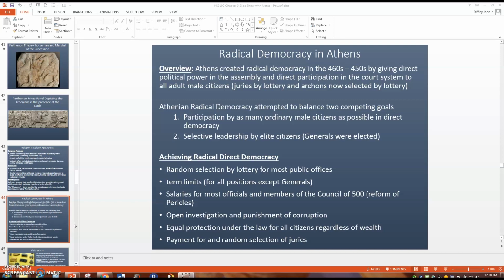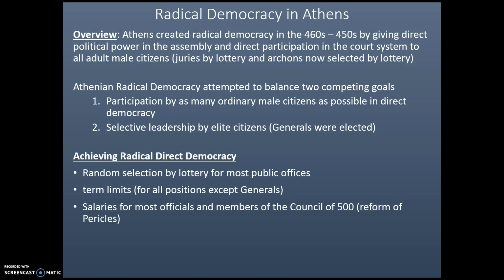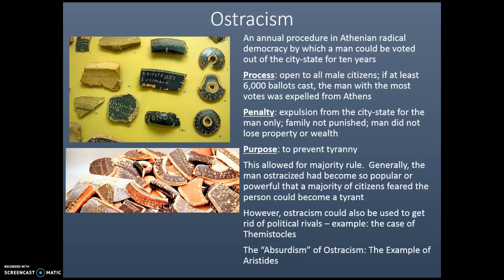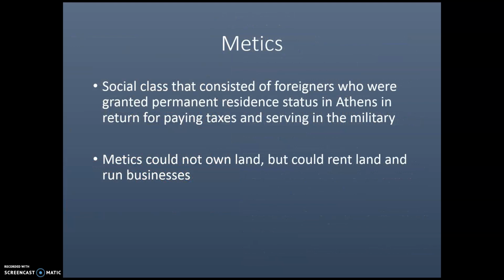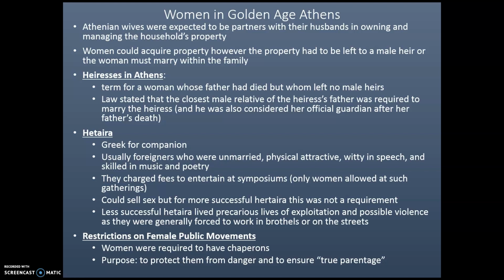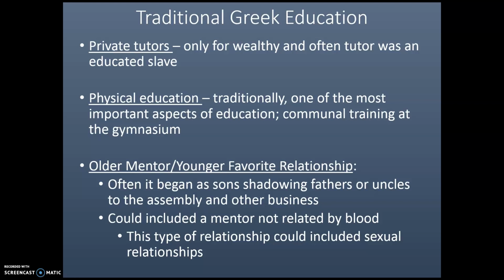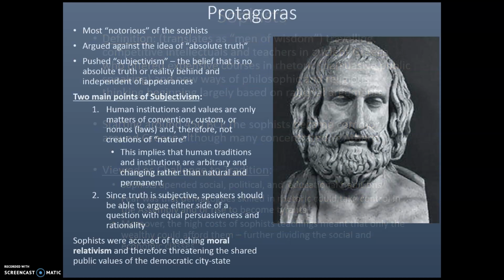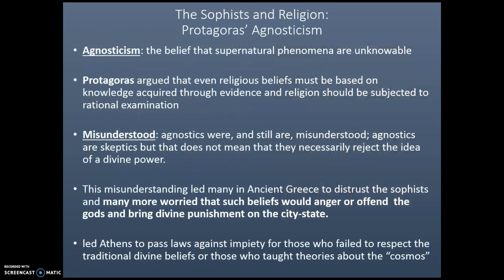HIS-100 Chapter 3 Lecture Video 3